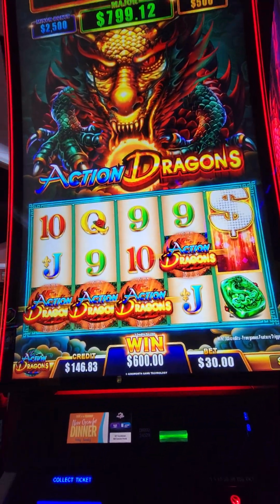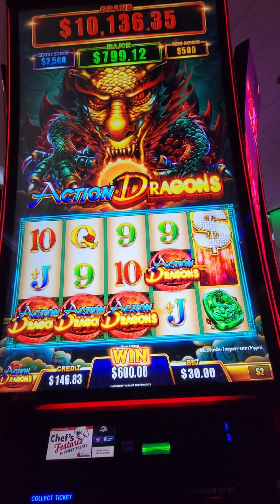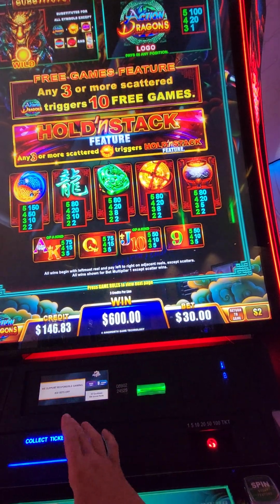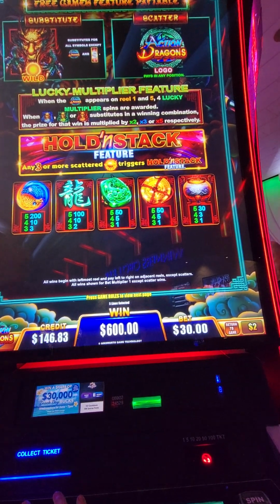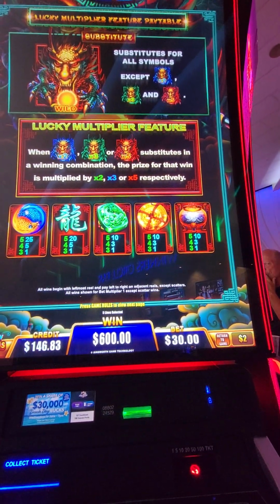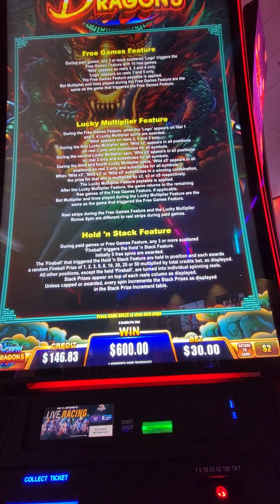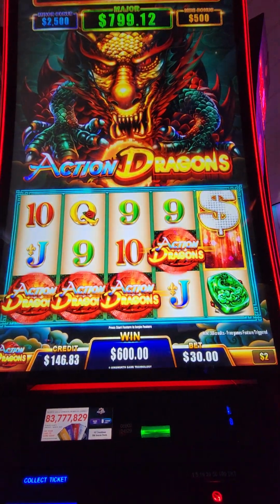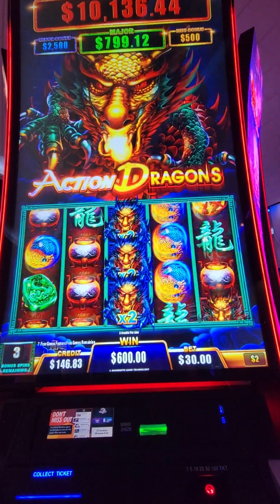CASH STACK GOLD ACTION DRAGONS $30.00 SPINS COOL NEW GAME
BRAND NEW GAME HERE, $30.00 SPINS, DIFFERENT BONUSES,  DEFINITELY WORTH CHECKING OUT.